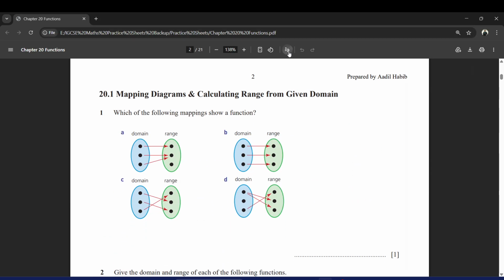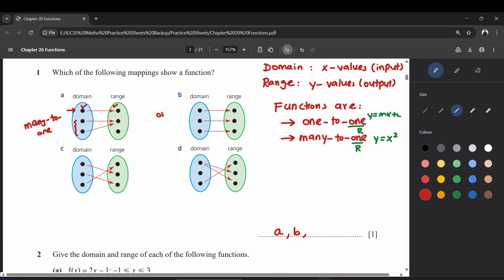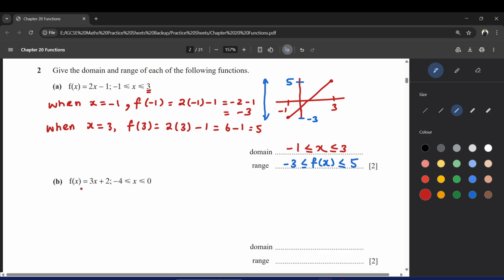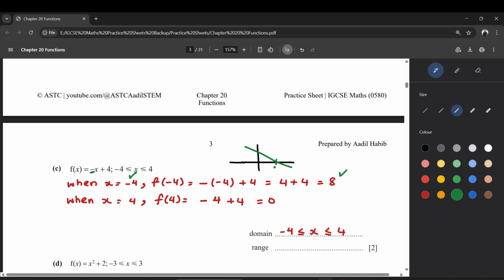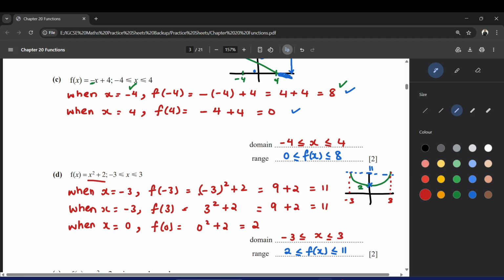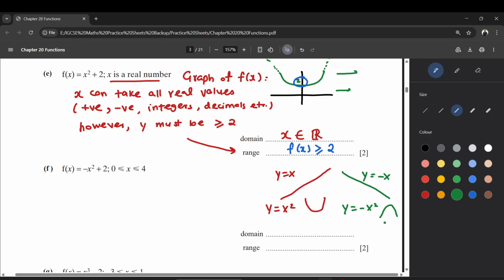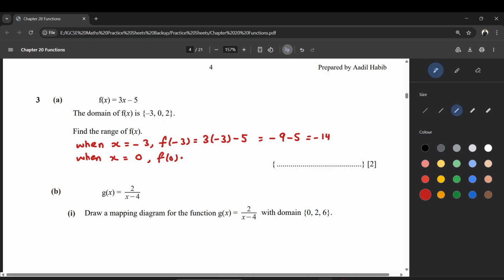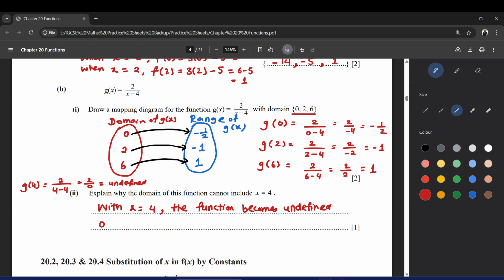CAIE IGCSE Maths 0580 | Functions | Lec 20.1 Mapping Diagrams and Calculating Range Part 2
In this lecture, we cover Chapter 20 – Functions, focusing on Lecture 20.1: Concepts related to Mapping Diagrams, Domain and Range, and Calculating Range from a Given Domain.

You will learn how to:
✔ Understand functions using mapping diagrams
✔ Identify the domain and range correctly
✔ Calculate the range from a given domain
✔ Avoid common mistakes in functions questions

Perfect for students learning functions for the first time or revising key algebra concepts for exams.